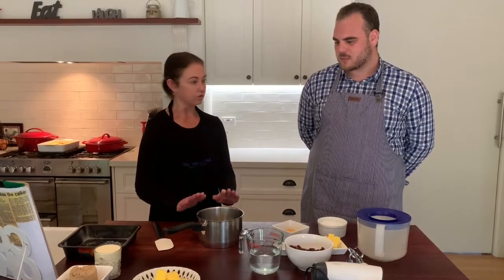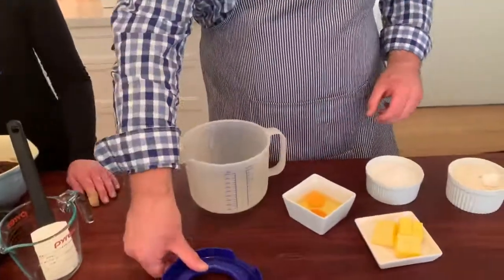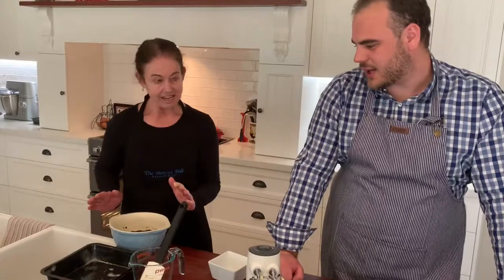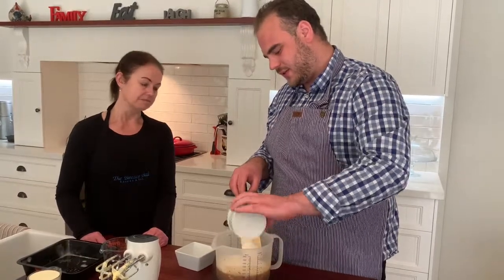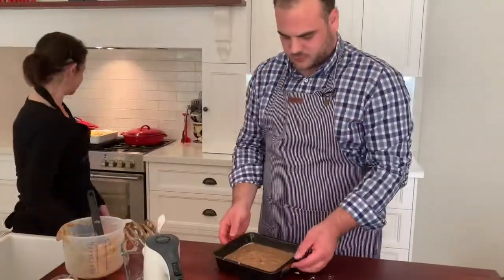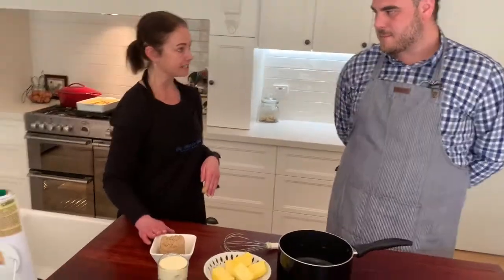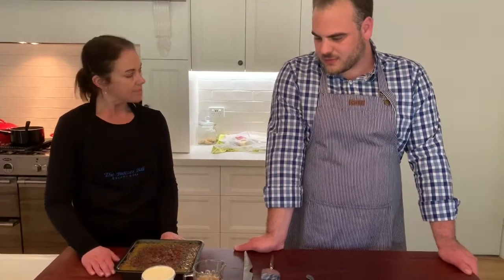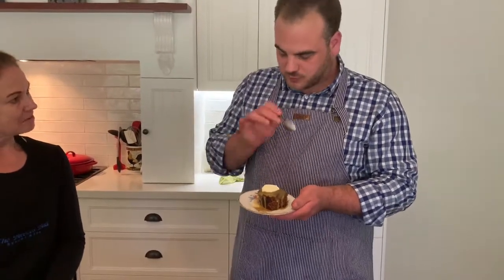Sticky Date Cake (Sticky Date Pudding)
Do you know someone who loves Sticky Date Cake? Then this is the recipe you have been looking for! Baked with a sticky caramel sauce,  you will love this warm or cold no matter what the season  xx

Ingredients: CAKE: 1.25 cups pitted dates (chopped), 1.25 cups water, 1 tsp bicarb soda, 60g soft butter, 3/4 cup caster sugar, 2 eggs, 1 cup SR flour   SAUCE:  1 cup brown sugar, 1 cup cream, 200g butter.  Enjoy!